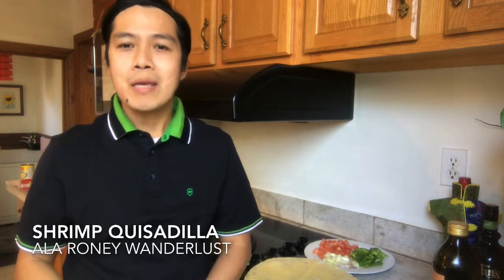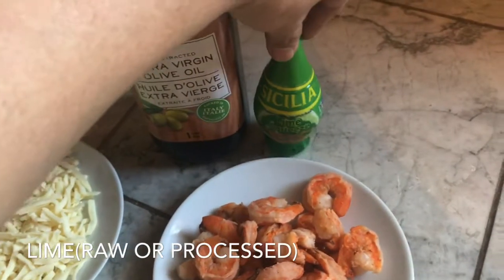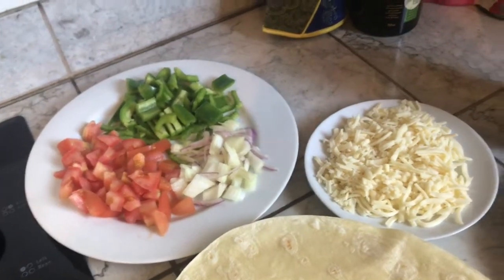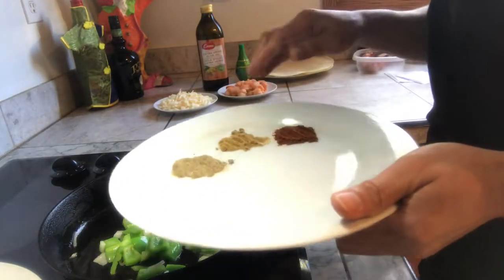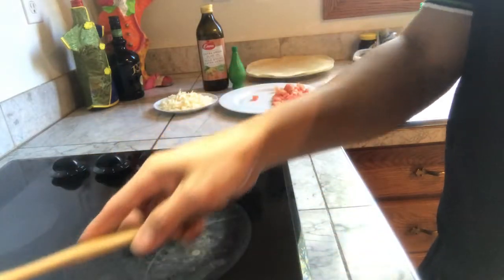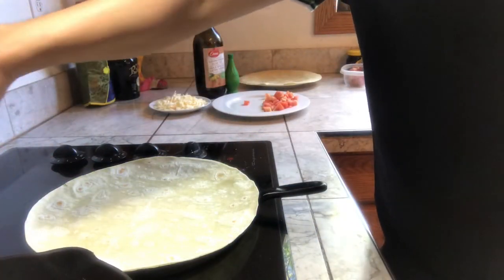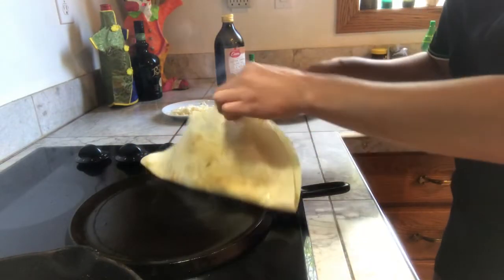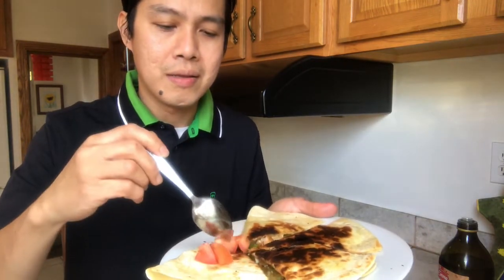Cooking Shrimp Quesadilla | How To Make Shrimp Quesadilla | Roney Wanderlust Version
In this video, I have decided to cook a shrimp quesadilla for dinner. This is my first try and it comes out very well, its yummy cheesy shrimp quesadilla.